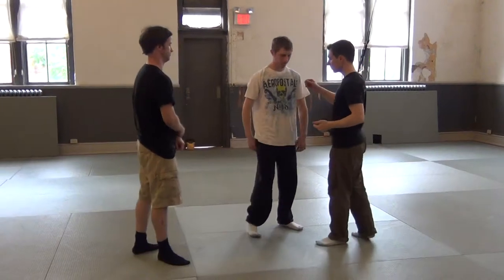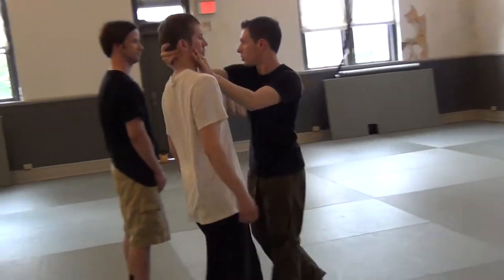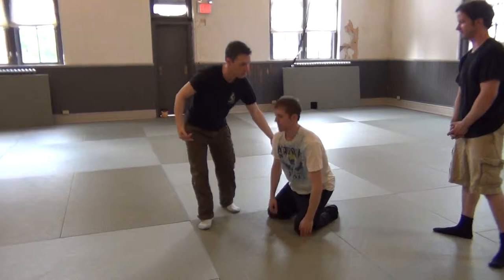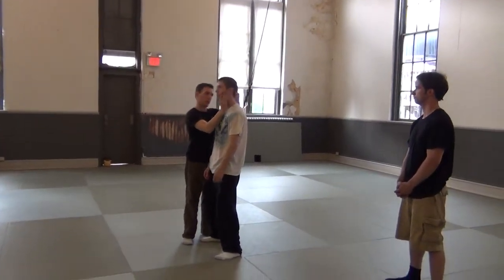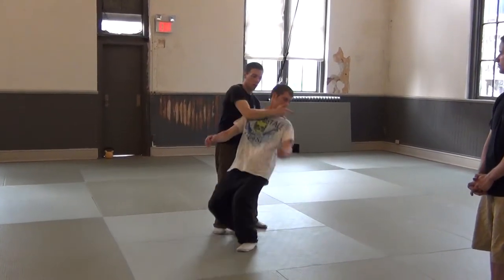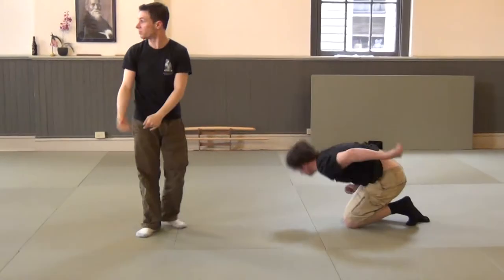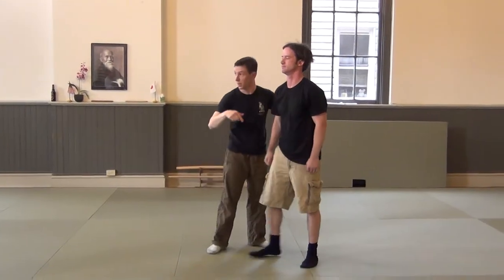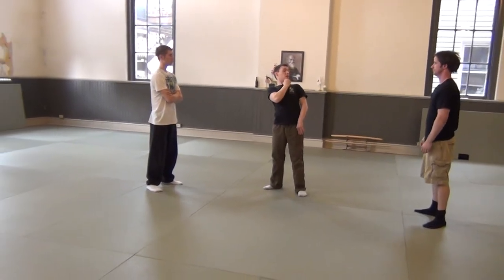Work against the Head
Learning to use the head to execute takedown.